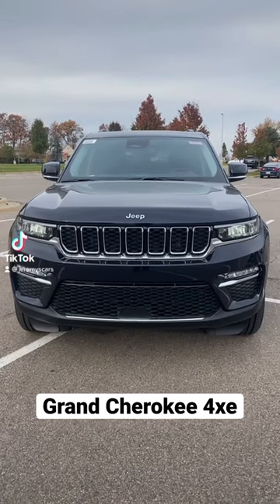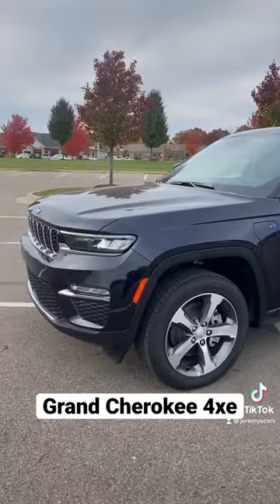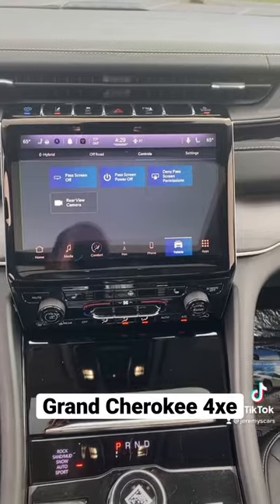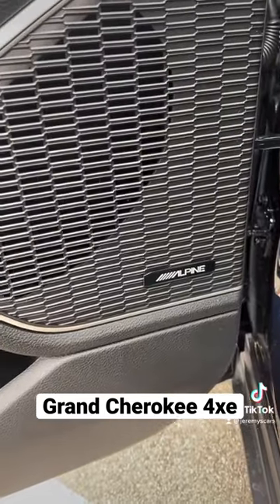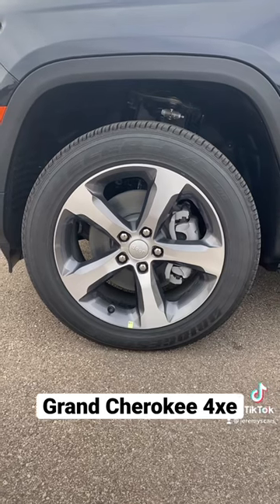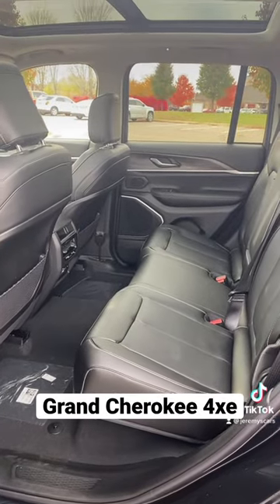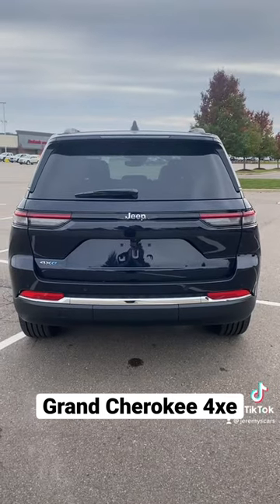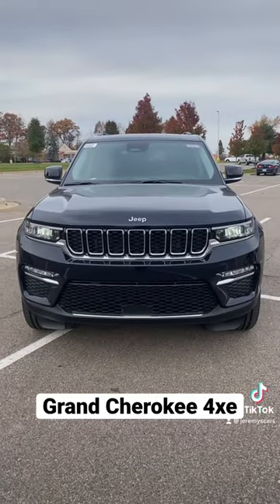The New Grand Cherokee 4xe